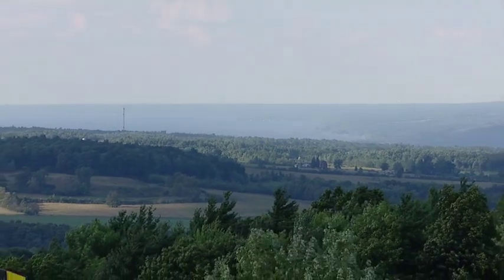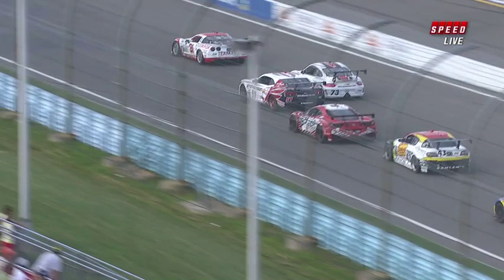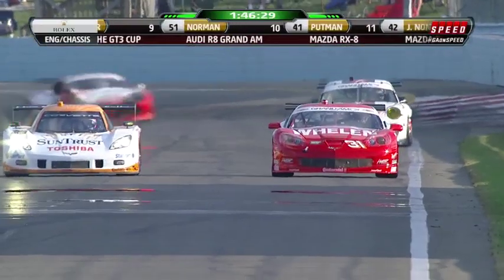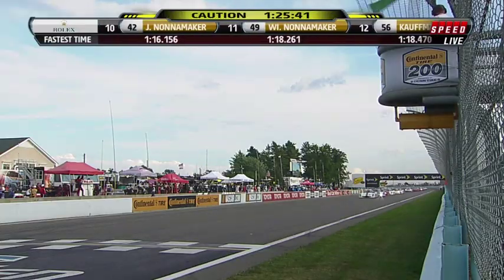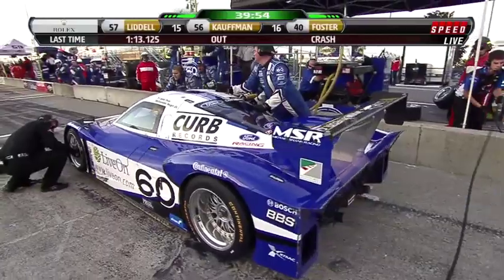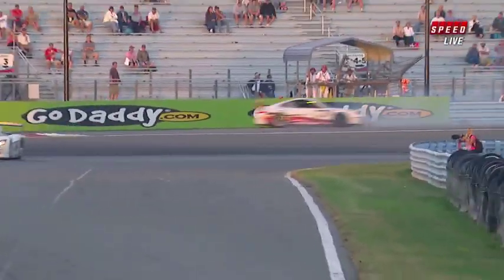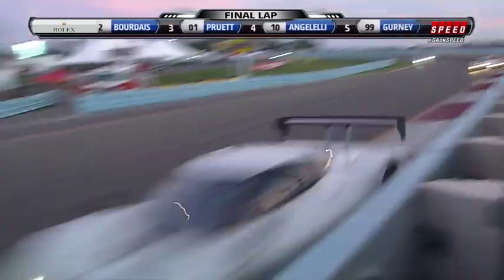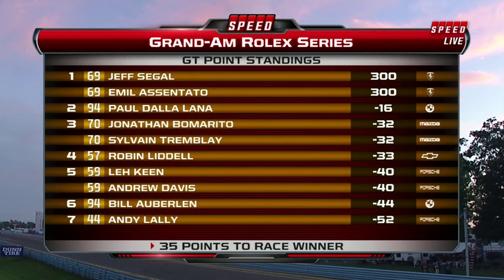Continental Tire 200 Race Highlights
Highlights from the 2012 Rolex Sports Car Series 2-hour race on the short course at Watkins Glen International.